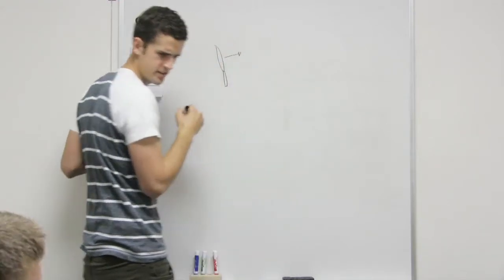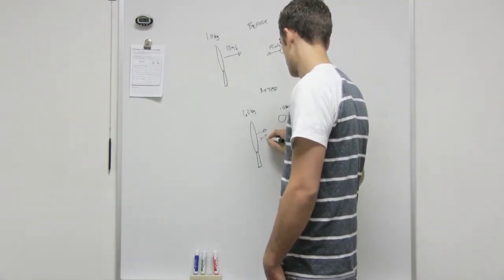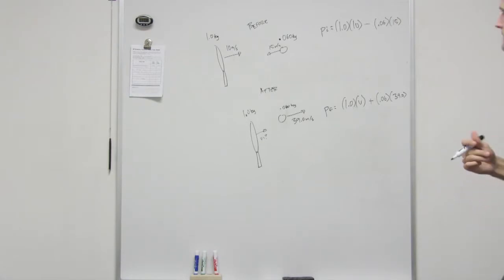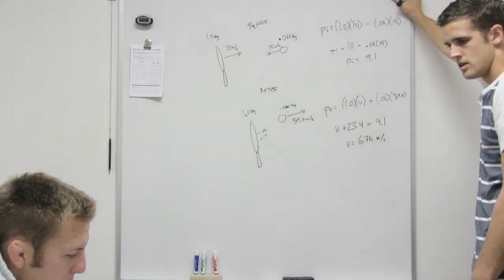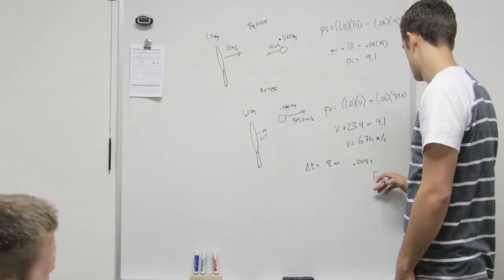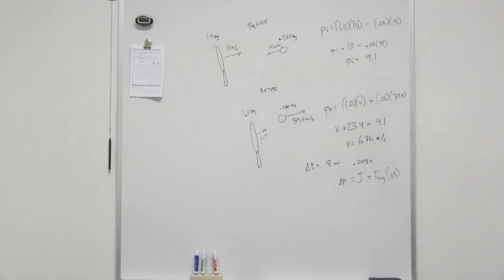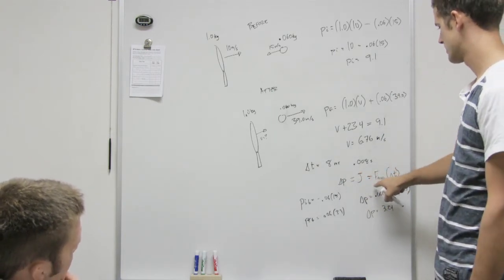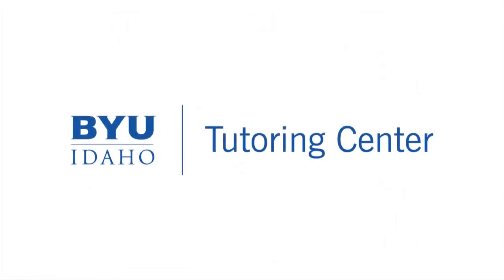Momentum and Impulse Tennis Racket and Ball